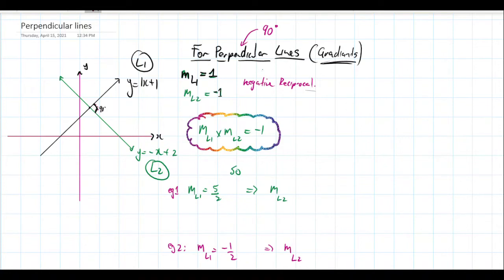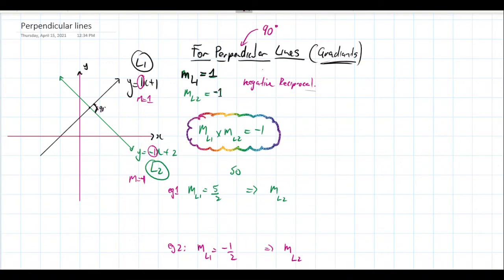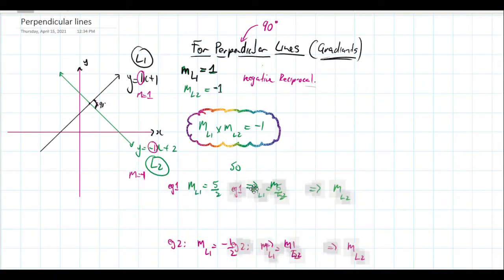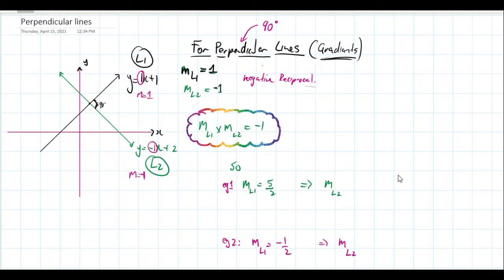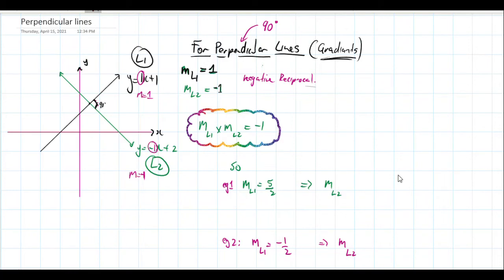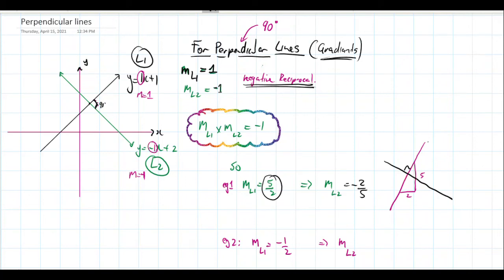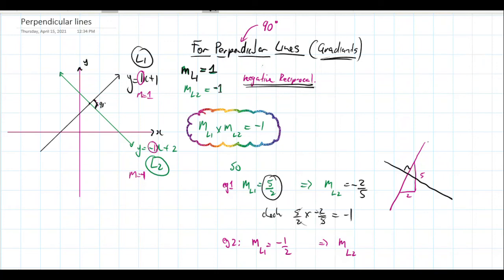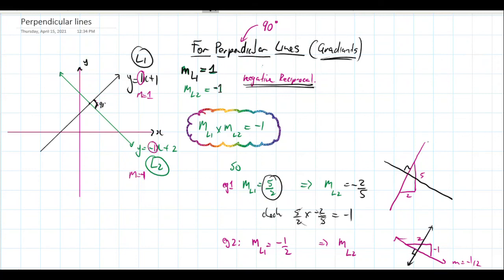Maths with Mr Mitchell gradients of perpendicular lines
In this Tutorial - we will explore the fundamental concept of perpendicular lines and equations by looking at gradients. The key vocab of negative reciprocal will be shared as well.